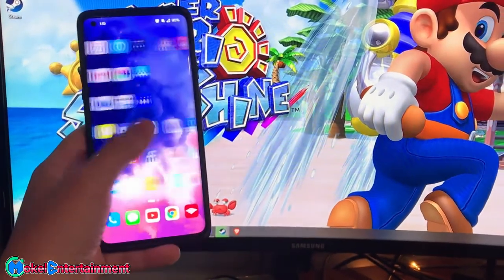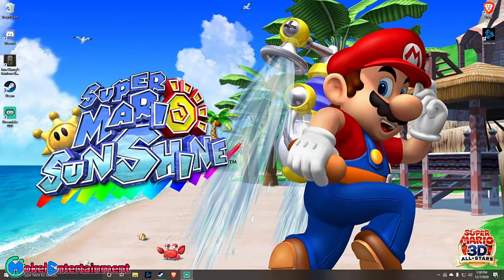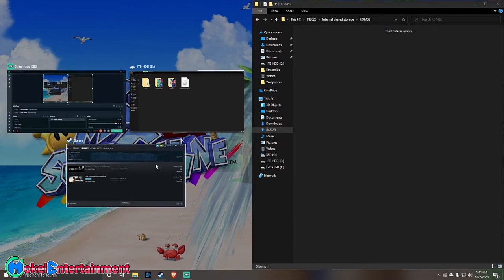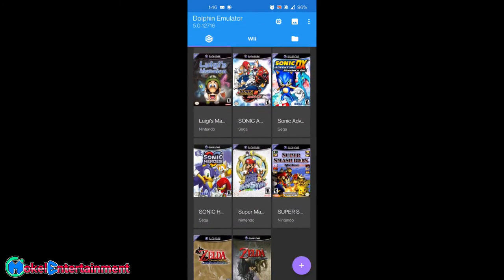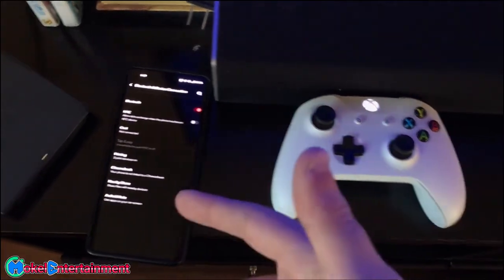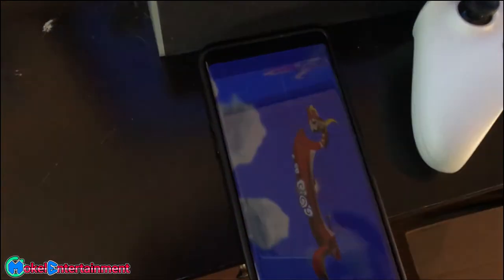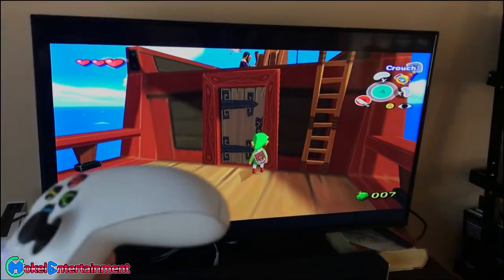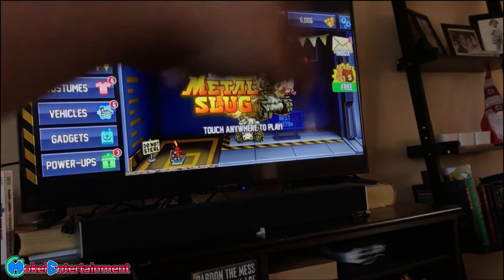Dolphin Emulator + T.V and Wireless Controller Support Tutorial {ANDROID} Working 2021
Hey guys! You all been asking for it, and HERE IS IT IS!

USB-C TO HDMI ADAPTER

PLEASE NOTE!: THIS WILL ONLY WORK WITH ANDROID DEVICES USING THE Kirin Snapdragon 845 CHIPSET OR BETTER! THE PHONE I USE THIS IN TUTORIAL IS THE ONEPLUS 8 PRO USING THE SNAPDRAGON 865+ PROCESSOR AND 8 GB RAM!

 TOP 3 PHONES UNDER $300 THAT WILL WORK WITH DOLPHIN EMULATOR:

Samsung Galaxy S8

Samsung galaxy S8+

Samsung Galaxy A70

STAY AWESOME!

*8GB GDDR3 MEMORY (RAM)
*1TB (1,000GB) STORAGE AT 7200RPM (Hard Drive)
*128 GB SAMSUNG SSD (Solid State Drive)

SO MANY FISHIES | Camden Adventure Aquarium Vlog!

I WILL NOT be posting videos on Mokel Vlogs Anymore. I figured that I do not be doing enough fun things to vlog that often. so since I post randomly on this channel I will be posting my vlogs on THIS CHANNEL Mokel Entertainment. I will be keeping the Mokel Vlogs Channel up, but will not be Posting anything on it. if you would like to see them I have made playlists for you guys just go on my channel web page and scroll down till you see a playlist that says Mokel Vlogs.
(All social media and more look below)

Facebook: Facebook.com/Mokel2419/ Or Search Mokel On The Facebook App

Instagram: Instagram.com/Mokel2419/ Or Search Mokel2419 On The Instagram App
STAY AWESOME!